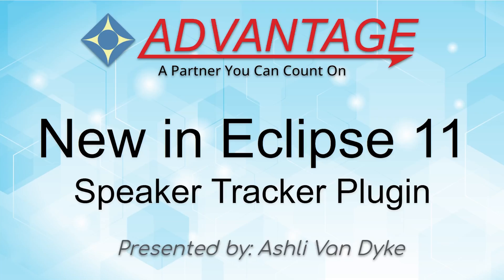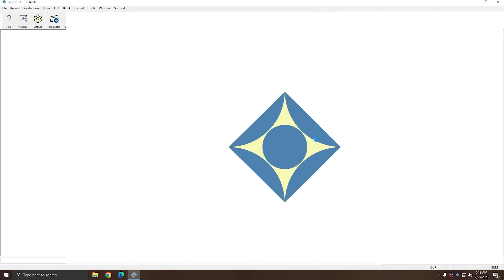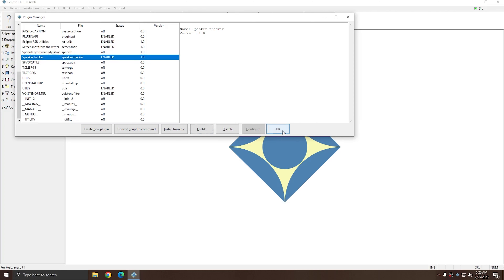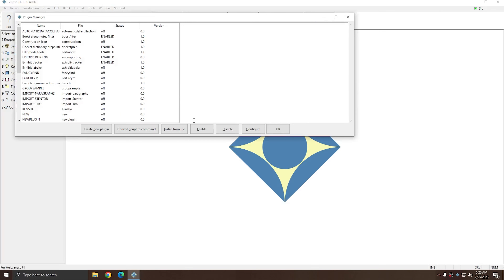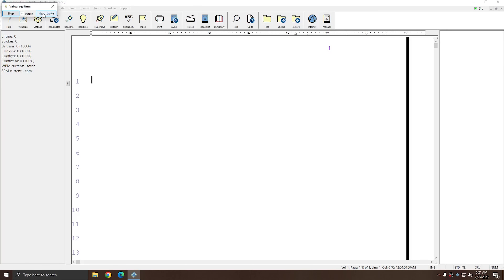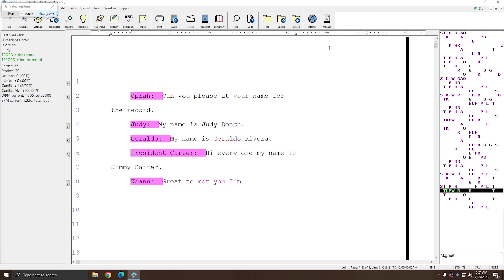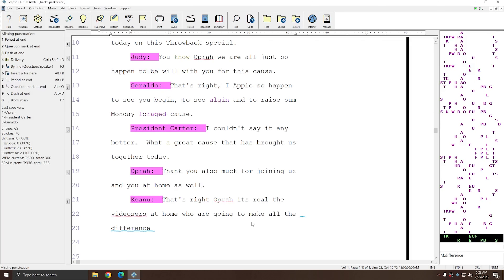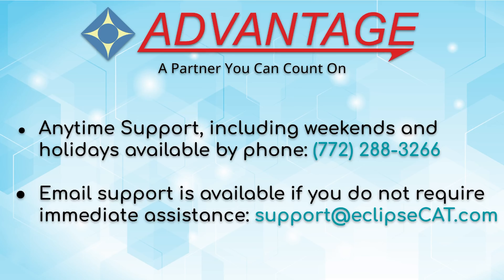New in Eclipse 11: Speaker Tracker Plugin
Learn how easy it is to begin using Python Plugins in Eclipse 11 - today!

This easy to use and easy to understand plugin works automatically by tracking & displaying the last 3 speakers you've written.